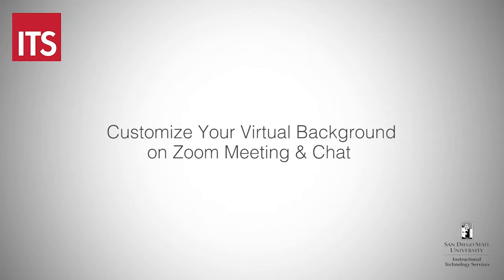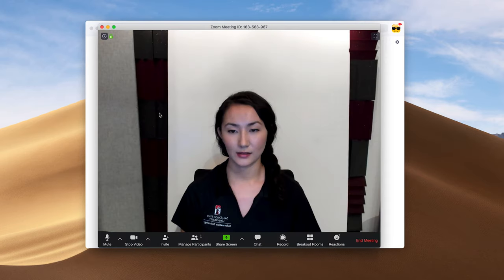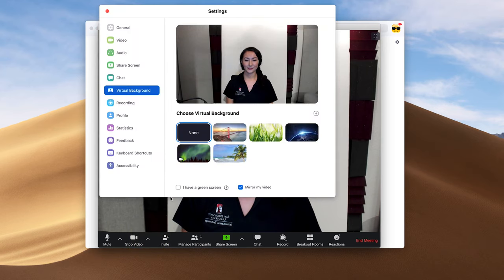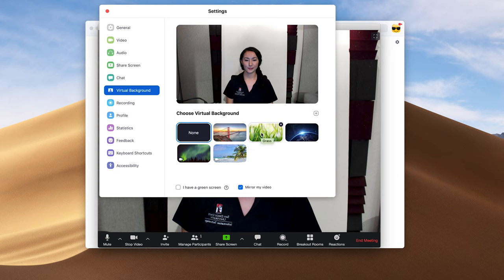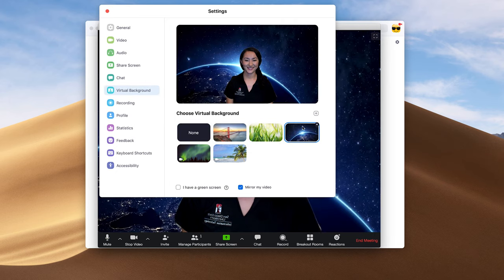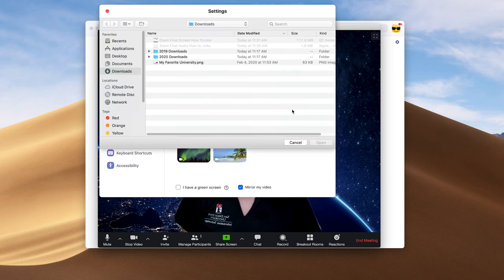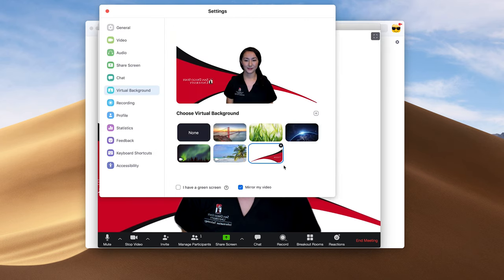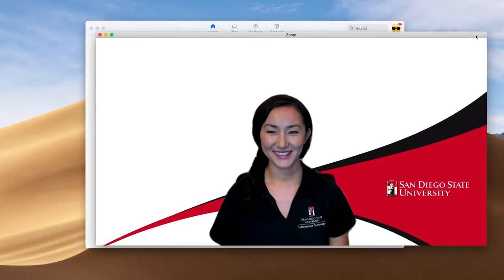Zoom How-to: Virtual Background